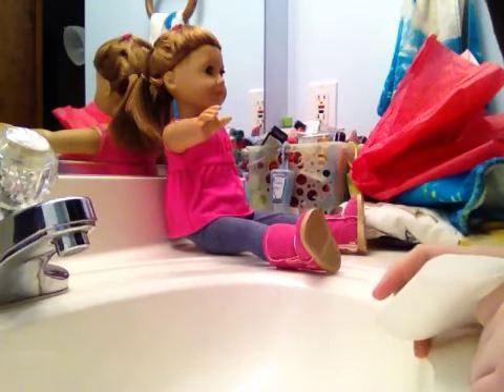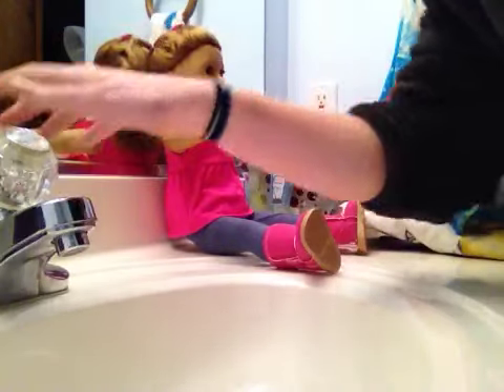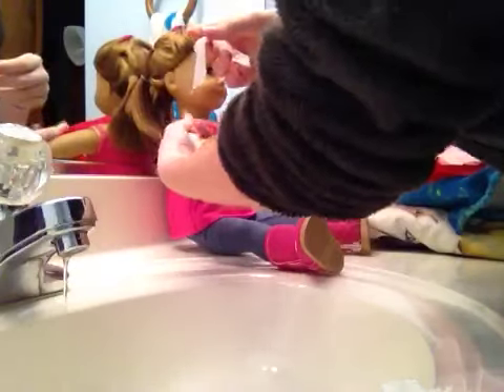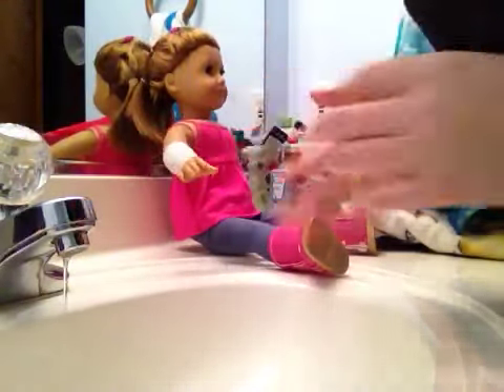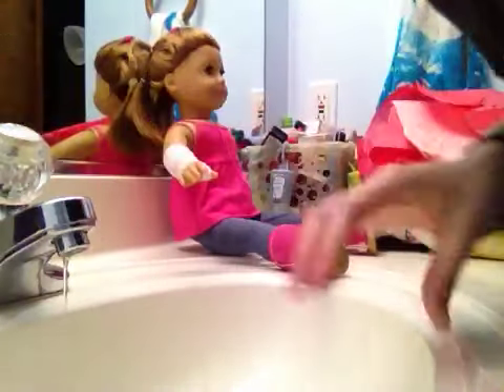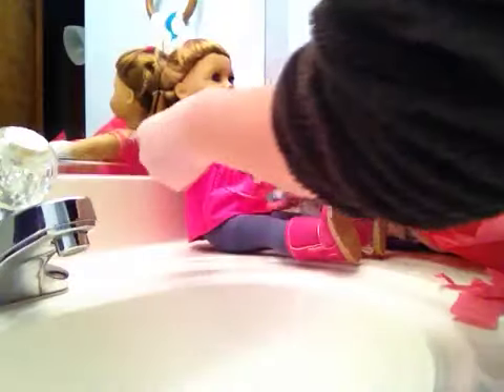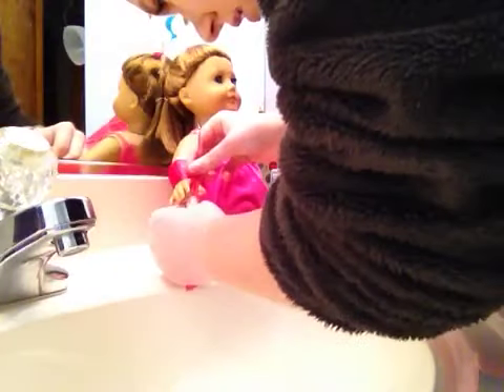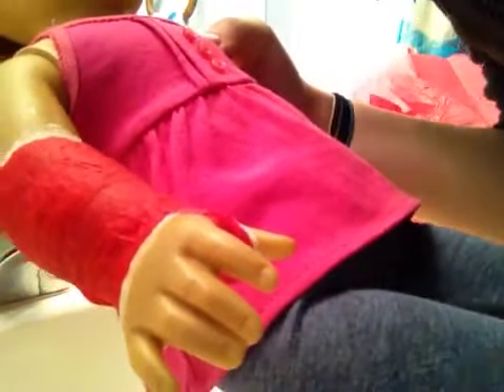How to make a cast for your doll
Hey guys sorry my arm gets in the way but this is a simple way to make a cast for your american girl doll!